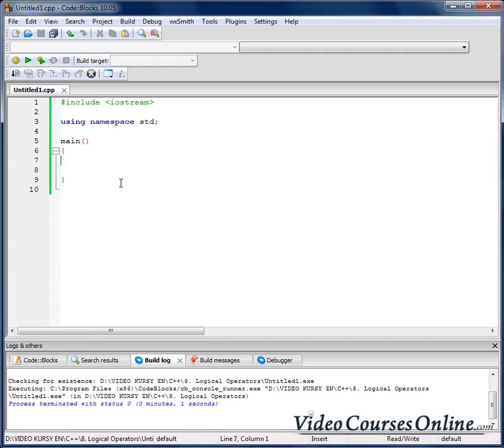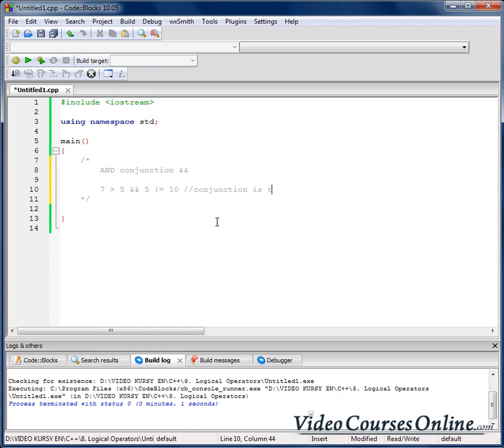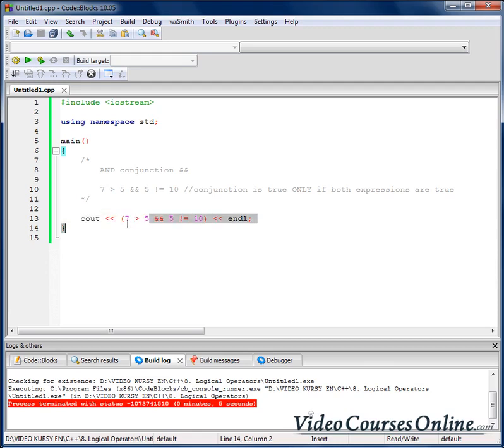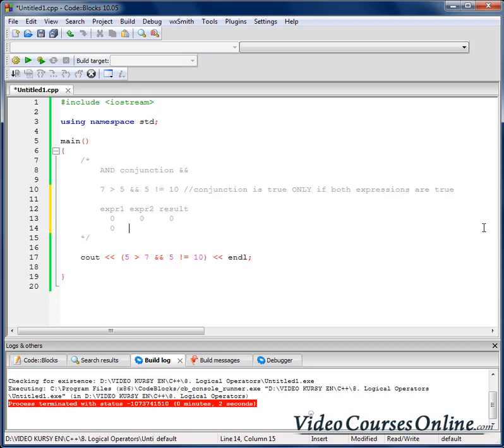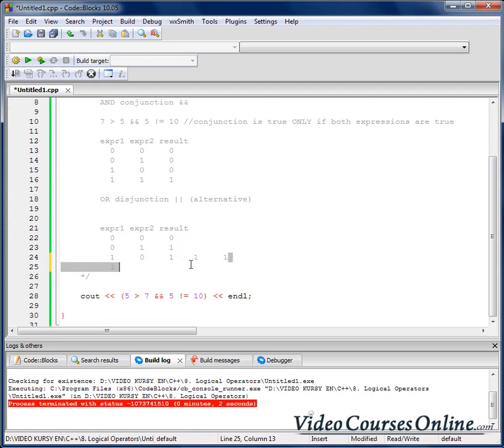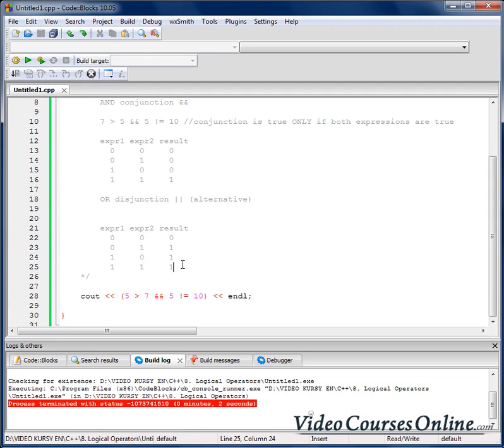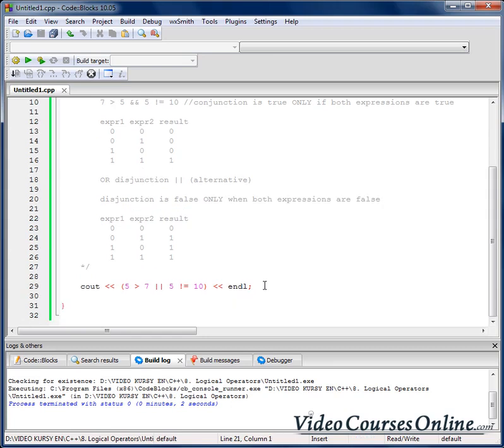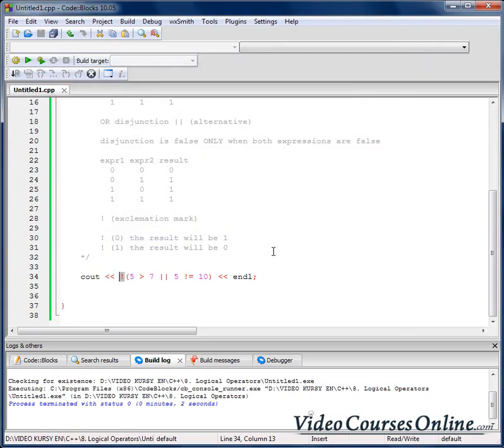C++ From Beginner to Expert #8 Logical Operators